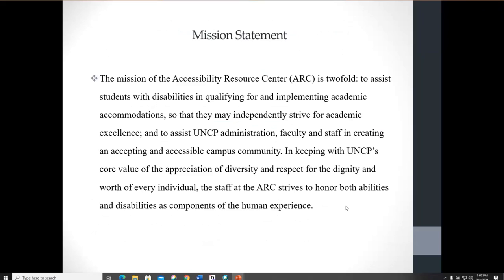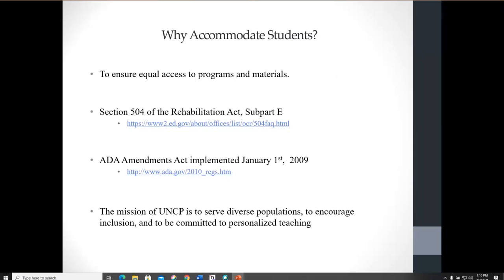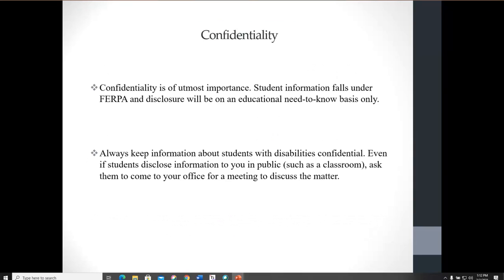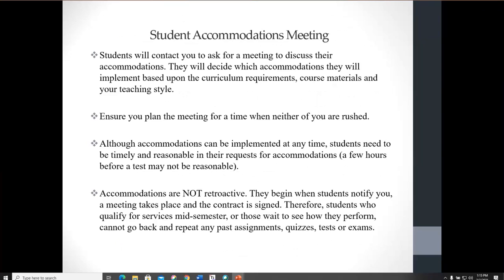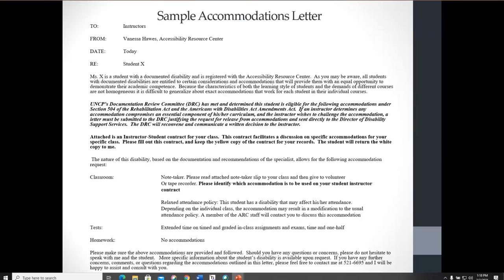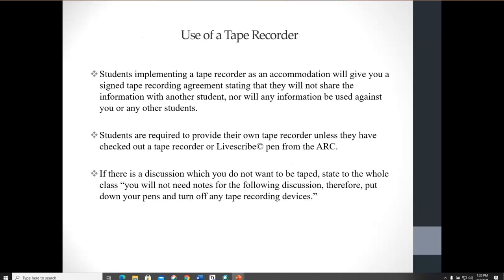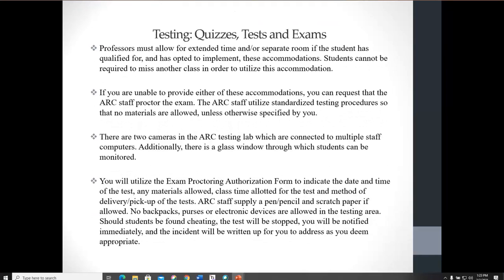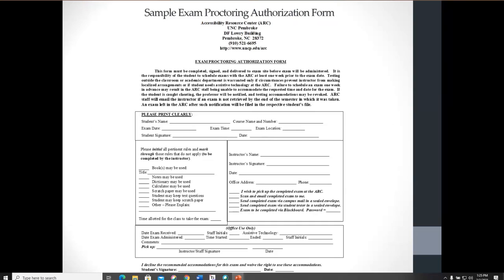Accessibility Resource Center Implementing Accommodations